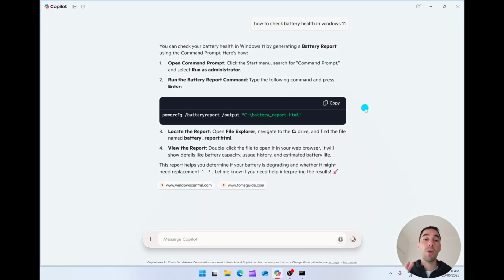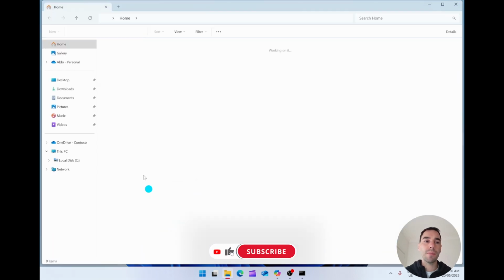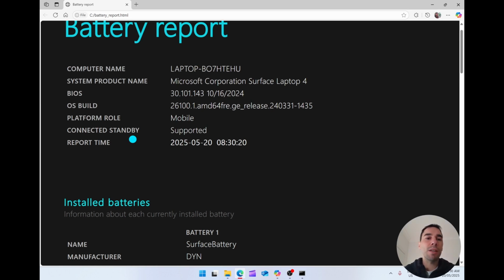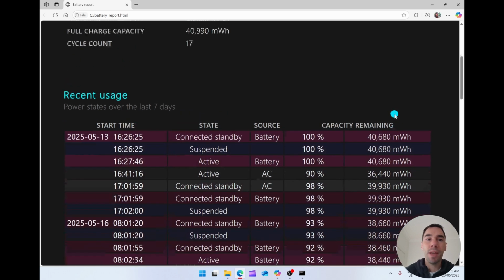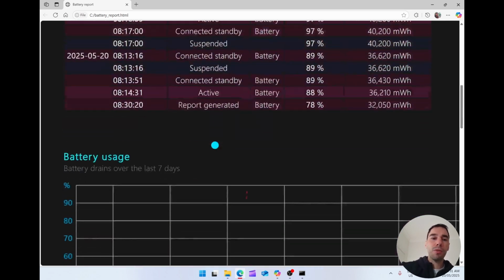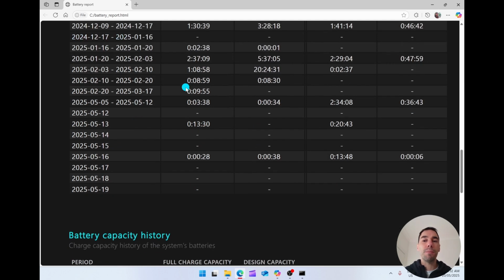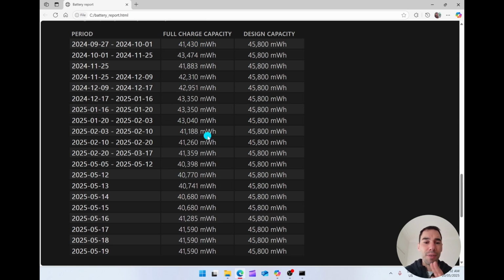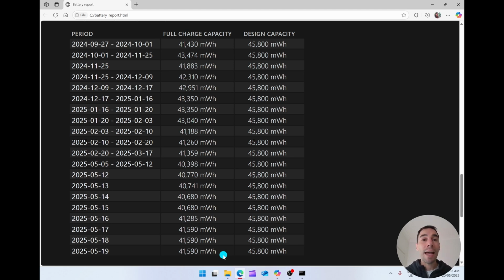How To Check battery Health in Windows 11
In this video you'll learn how to check the battery health in Windows 11 and Windows 10.

Battery Report Command: powercfg /batteryreport /output "C:\battery_report.html"

Timestamps:
0:00 Intro
0:06 Launch Command Prompt as Admin and run Batter Report Command
0:44 Accessing Battery Report
0:58 Reading Battery Report